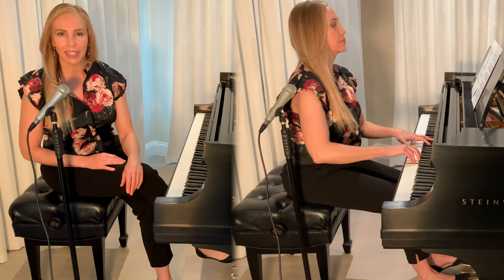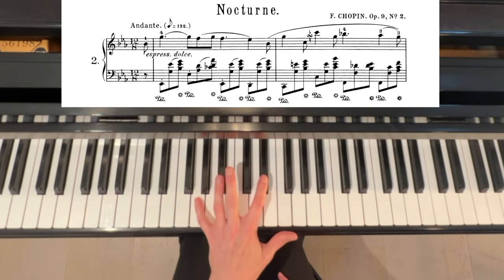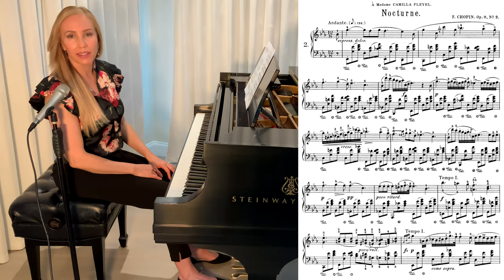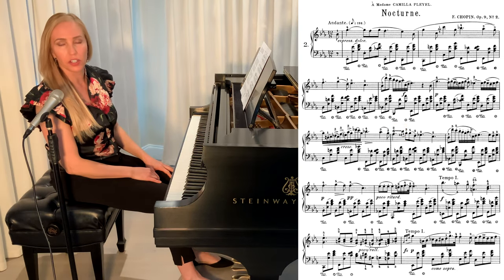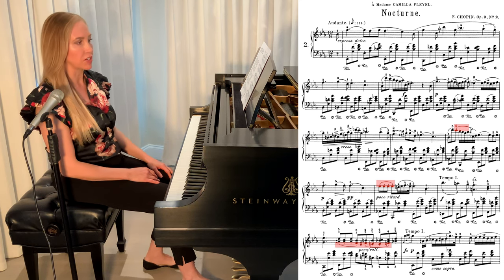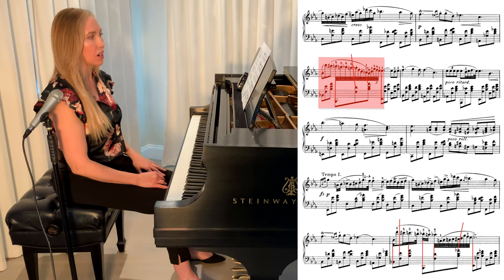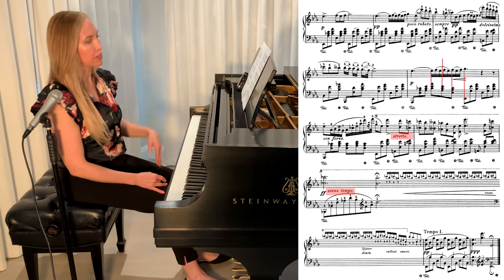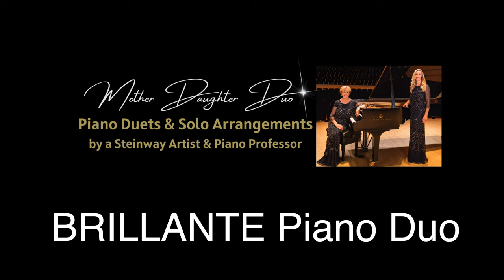TUTORIAL Chopin Nocturne in E Flat Major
Chopin Nocturne Op. 9 No. 2 piano tutorial; practice tips & details to master this piece.

RECOMMENDED EDITION Chopin Nocturnes by Joseffy

Piano lesson by Heather Thompson Smits, NCTM @BrillantePianoLessons